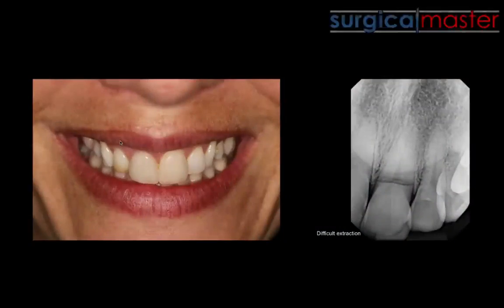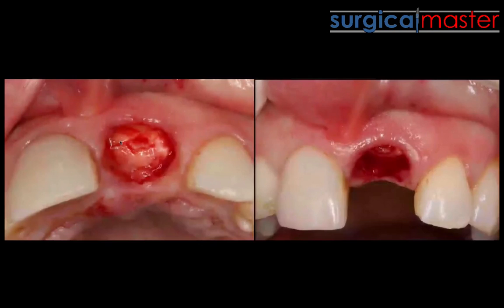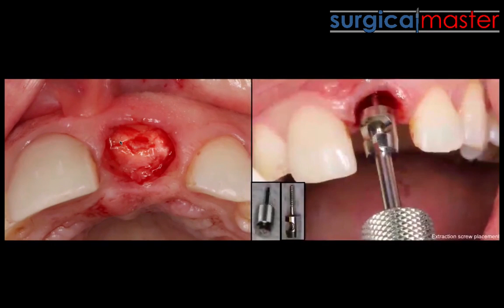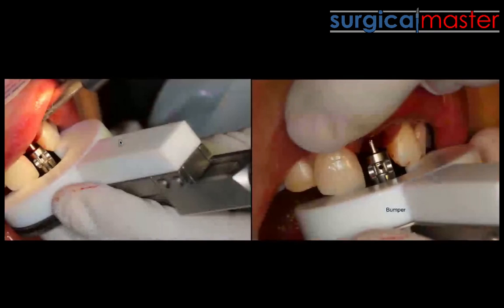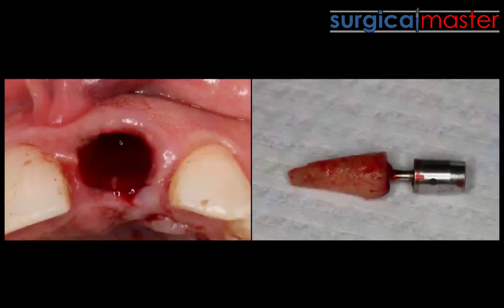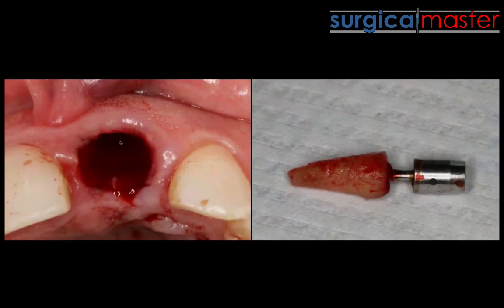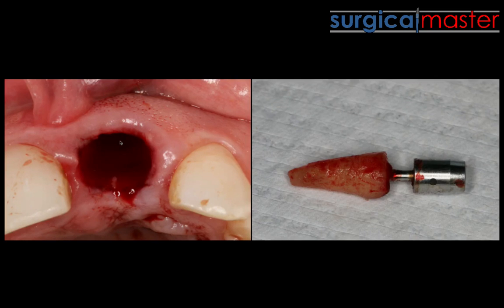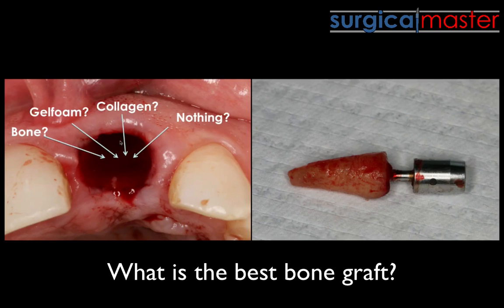Difficult extraction... (Subosseous fracture)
Sub osseous tooth fractures are not easy to handle, especially in the esthetic zone. You wouldn't want to damage the soft tissue and compromise the osseous architecture. Here's a good technique.